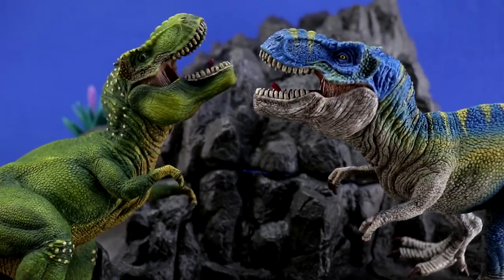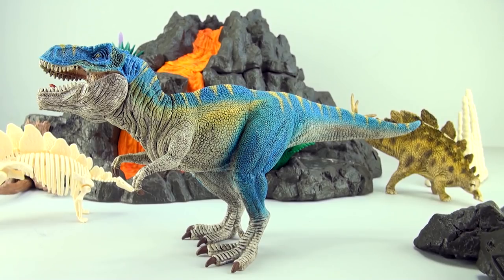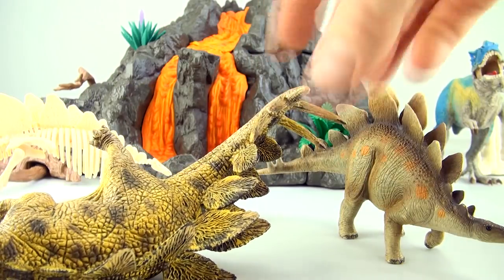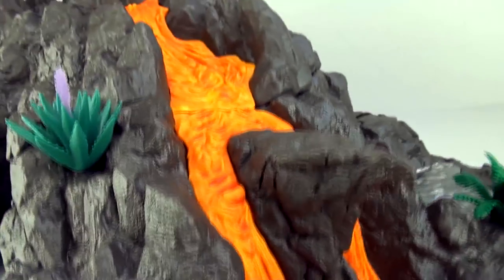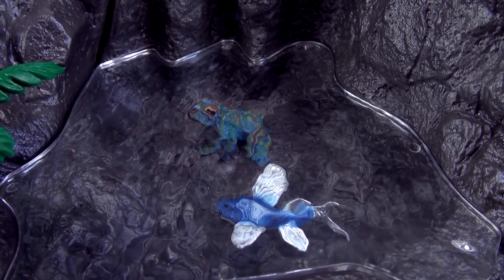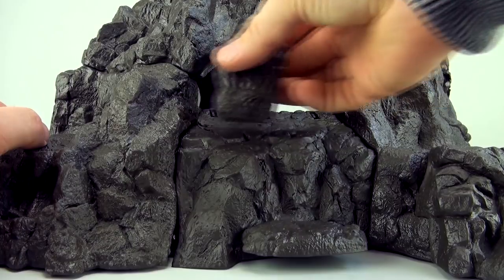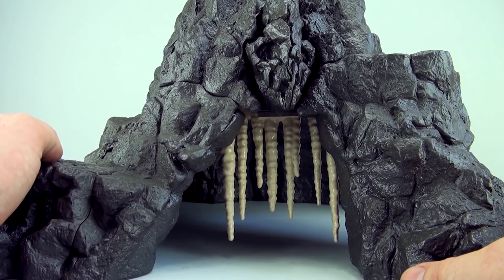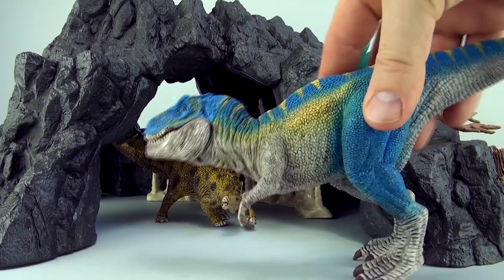The Volcano Song - ♫ ♪ ♫ Dinosaur Songs for kids - Schleich Giant Volcano Lava T-Rex 42305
All down the mountain there's ash in the air
We could be counting, Dinosaurs running scared
The ground starts to tremble, all molten rock
The ground starts to crumble, its getting hot
It's ready to explode, the top's gonna blow
Lava will flow from the big Volcano
The Big Volcano Blow its top
The Big Volcano its gonna pop
The Big Volcano not gonna stop
The Big Volcano what you got
Lava is flowing a deep orange red
Where is it going? Dinosaurs ahead
The ground starts to break up the trees start to burn
The ground gets a shake up Twists and turns.
The Big Volcano Song is developed from the Schleich Giant Volcano T-Rex 42305 set. This Dinosaur song for kids and fans of Schleich Dinosaurs, in Particular the Giant Volcano set Dinosaurs . A catchy pop song for kids with themes and lyrics/words involving Volcanos and learning about Volcanos and associated words like Volcano, Lava, Eruption, Ash, Lava flowing, Molten Rock, Explosions, Stalagmites, Stalactites.
Product description
The earth trembles from the force of the volcanic eruption, and the prehistoric animals run away as fast as they can. But then the big T-Rex appears too. Can you catch it and lock it in the stalagmite cave under the volcano? On your adventure, you will also find a fossil that was dislodged from the side of the volcano by a rockfall and broke into lots of puzzle pieces. The giant volcano also includes lots of other exciting animals like reptiles and amphibians as well as a dinosaur trap, a water hole with removable water surface and points to insert plants.
Schleich Giant Volcano T-Rex 42305 - Flowing Lava  Dinosaur toys - Tyrannosaurus Stegosaurus Fossil
Indominus Rex Breakout Song - Jurassic World Lego - ♫ ♪ ♫ Dinosaur Songs for kids
Stack Up the Dinosaurs - Dinosaur Song for kids ♫ ♪ ♫ - How to Stack your dinosaur collection
Velociraptor Song - Dinosaur Songs for kids - Playmobil Velociraptors - Watch out for Raptors
Spinosaurus Song - Dinosaur songs for kids - Schleich Dinosaurs - Spinosaurus family song
Stegosaurus Song - Dinosaur song for kids - 5 Stegosaurus eggs hatching - Playmobil Dinos
Brachiosaurus Song - Dinosaur song for children - Tallest Dinosaur - Playmobil dino
T-Rex Hunting Easter Eggs Song - Tyrannosaurus Surprise Eggs song - Schleich Dinosaur song for kids
Dinosaur in the Bath song - Dinosaur songs for kids - Bubble bath play - Schleich Brachiosaurus dino
Le volcan de la chanson - ♫ ♪ ♫ Chansons pour enfants dinosaure géant Schleich - volcan lave T-Rex 42305
Il Vulcano Song - ♫ ♪ ♫ dinosauro canzoni per bambini - Schleich gigantesco vulcano di lava T-Rex 42305
Der Vulkan-Songs - ♫ ♪ ♫ Dinosaurier Lieder für Kinder - Schleich gigantischen Vulkan Lava T-Rex 42305
O Vulcão Song - ♫ ♫ ♪ Dinossauro músicas para crianças - Schleich Vulcão Gigante Lava 42305 T-Rex
El volcán canción - ♫ ♪ ♫ Dinosaurio canciones para niños - Schleich lava del volcán gigante T-Rex 42304
火山的歌-就离开♪♫♫恐龙歌曲的孩子-施莱克巨大的火山熔岩的 T Rex 42305
Vulkanen sang - ♫ ♪ ♫ Dinosaur sange for børn - Schleich Giant Volcano Lava T-Rex 42305
Το ηφαίστειο τραγούδι - ♫ ♪ ♫ Δεινόσαυρος τραγούδια για παιδιά - Schleich γιγάντιο ηφαίστειο λάβα T-Rex 42305
火山の歌がんばっ♪独りぼっちの恐竜の子供たちは、シュライヒの巨大な火山溶岩 T - Rex 42305 の曲
화산 노래를 들으려면 ♫ 날 떠날줄은 몰랐어 아래에 ♫ 자녀 schleich 거대한 화산 용암 T렉스 42305 위한 공룡 노래
De vulkaan Song - ♫ ♪ ♫ Dinosaurus Songs for kids - Schleich reuze vulkaan Lava T-Rex 42305
Vulkanen sang - ♫ ♪ ♫ Dinosaur sanger for barn - Schleich Giant Volcano Lava T-Rex 42305
Vulkanen sång - ♫ ♪ ♫ Dinosaurie sånger för barn - Schleich Giant Vulkan Lava T-Rex 42305